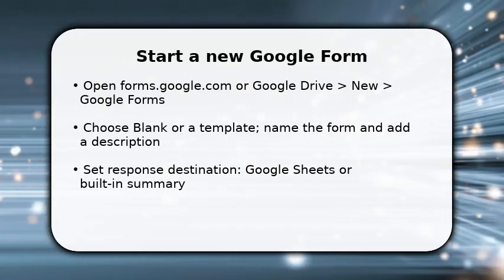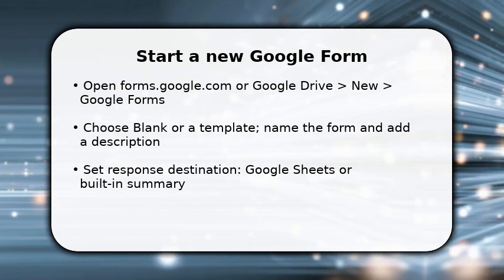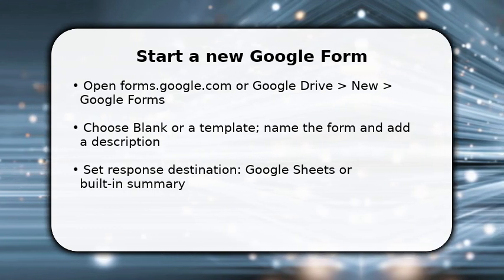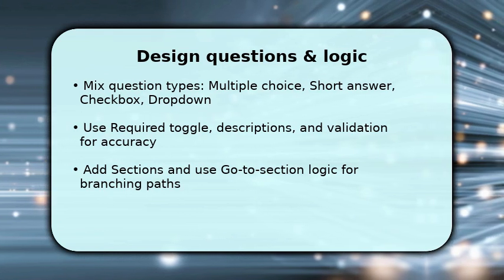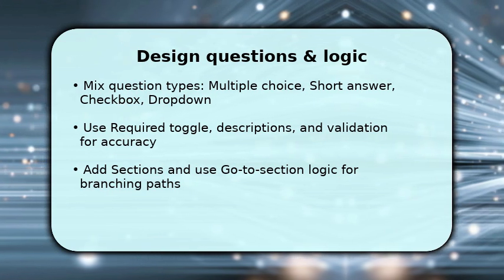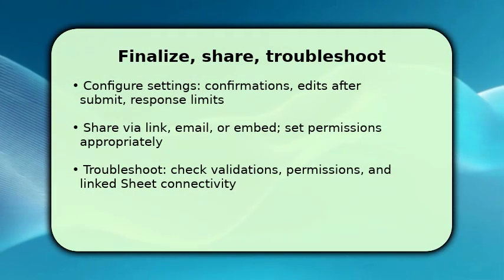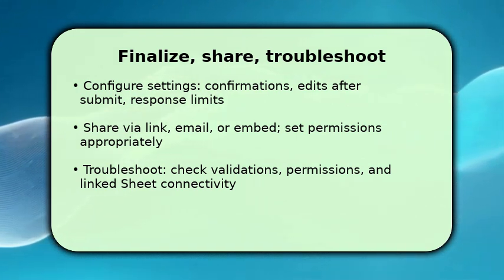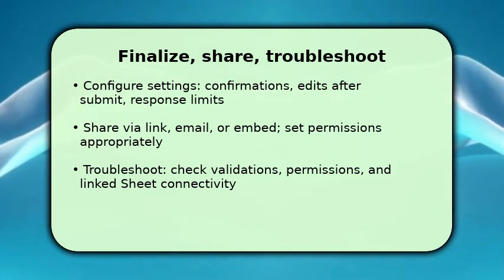How to Make Google Form Easily - Step by Step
Learn the step-by extricate process of creating an easily accessible Google Form with our comprehensive guide. Discover tips and tricks to streamline your forms for better user experience, including customization options like form themes, field types, conditional logic, and integration techniques.